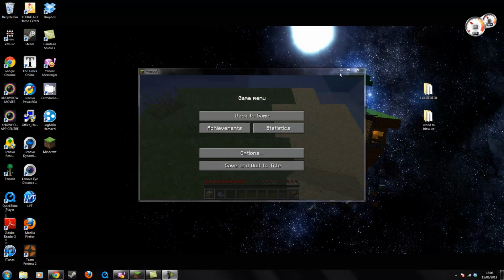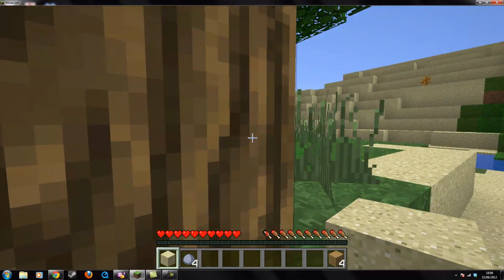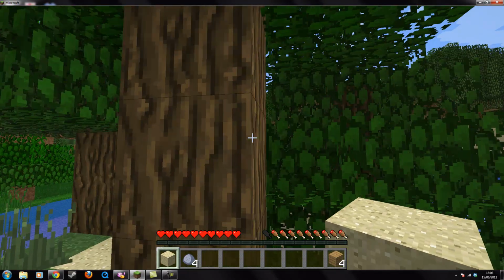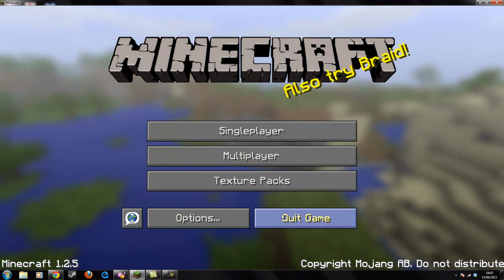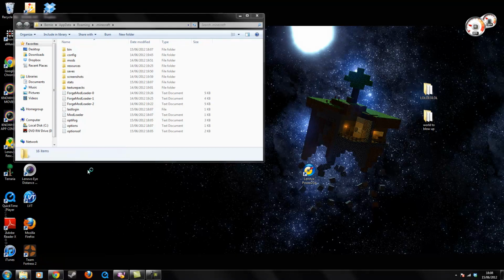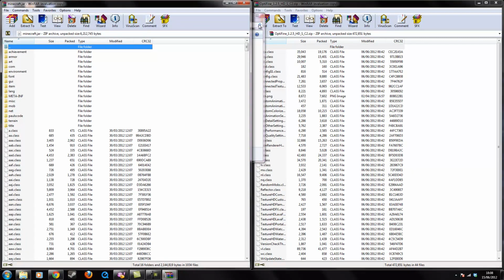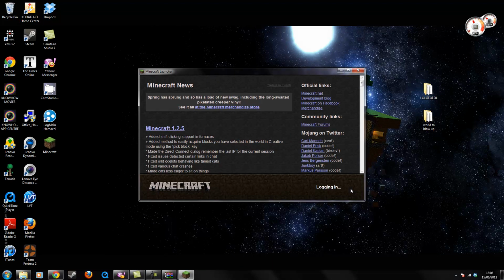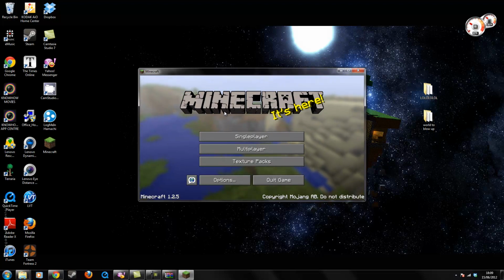what is the minecraft mod optifine and how to install it in 1.2.5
should help everyone